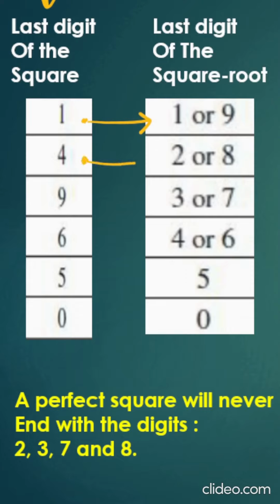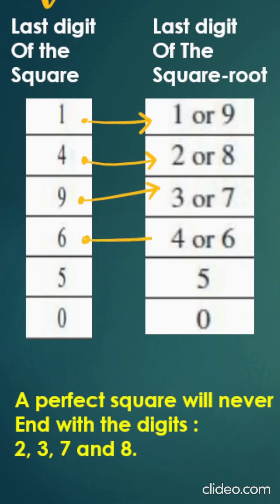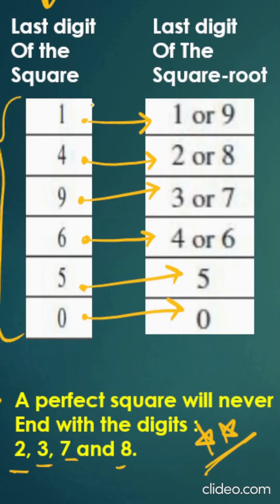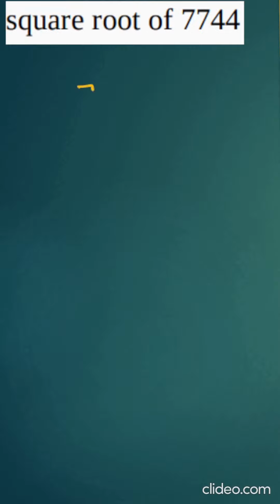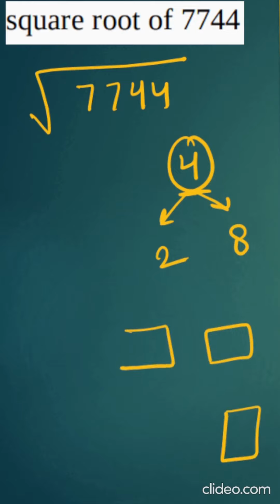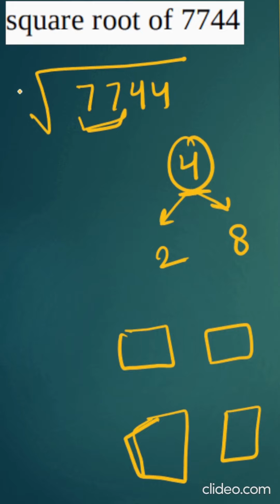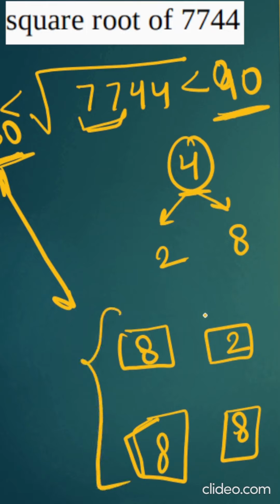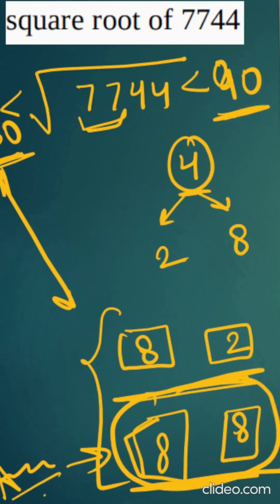Vedic Math Trick-10